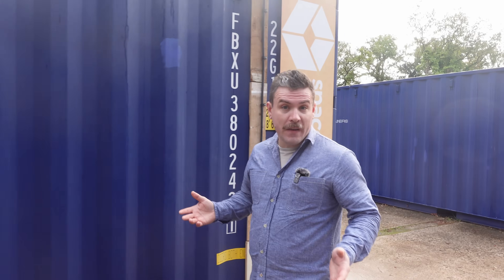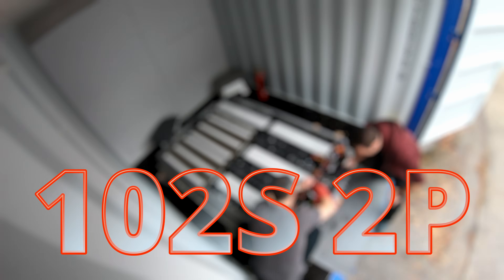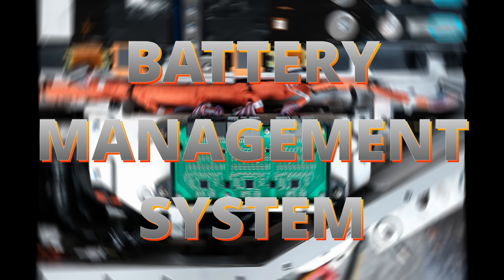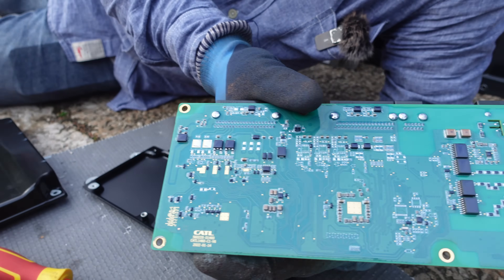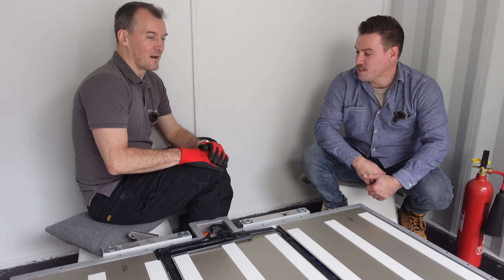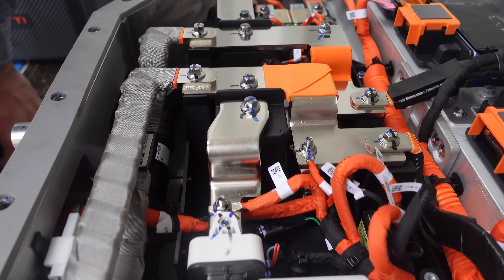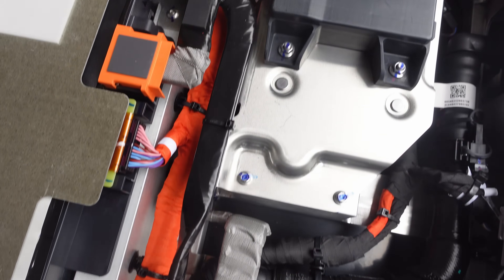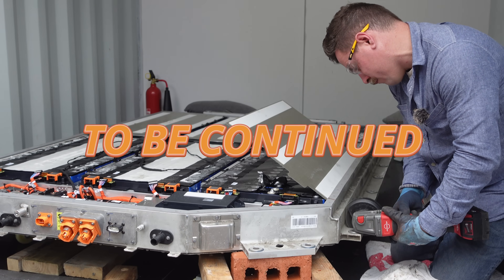We Discovered Fisker's Battery SECRETS!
Sponsored by EnergieGenie.co.uk – Energie Genie is a smart software service that seamlessly integrates your renewable energy products: solar panels, home battery storage, and EV chargers for smarter, cheaper, automated energy use.

Today I’m opening up a Fisker Ocean battery pack to reveal what’s really inside. This teardown shows the module layout, cooling system, BMS design, high-voltage hardware, and the engineering decisions Fisker made when building the Ocean’s pack.

If you’re into EV battery teardowns, electric car technology, DIY energy storage, or EV repair, this breakdown shows exactly how the Fisker Ocean pack is built — including some surprising design choices.

What’s inside this video:
 • Fisker Ocean battery teardown
 • Module & cell design
 • Cooling system layout
 • BMS + HV components
 • Build quality analysis
 • What impressed me (and what didn’t)

If you have battery packs that you want me to come and help take apart or any interesting tech that you would like us to show off please reach out to us on email. Revealing the engineering around us  is a key focus of this channel.